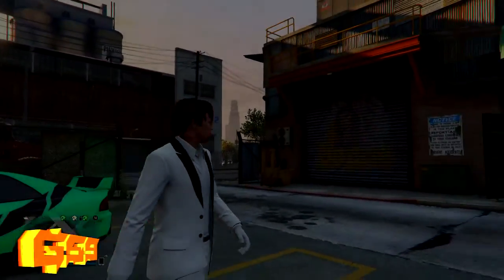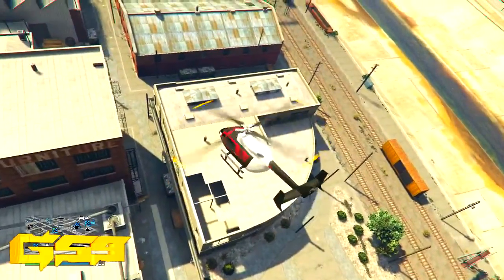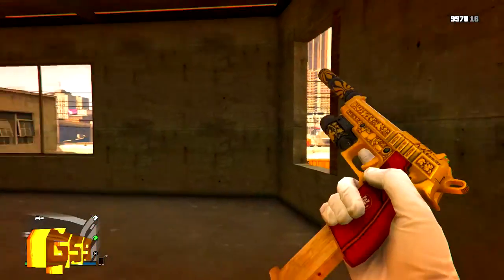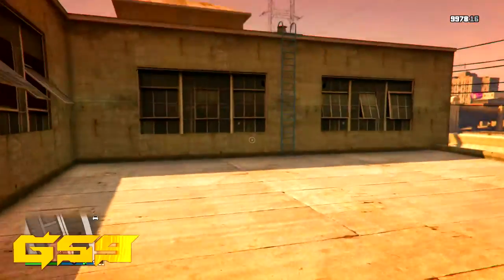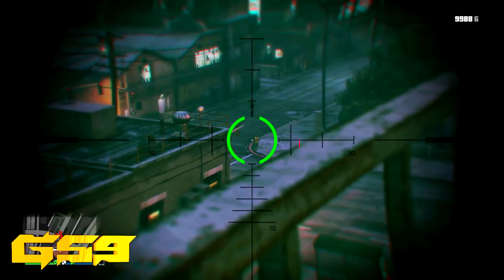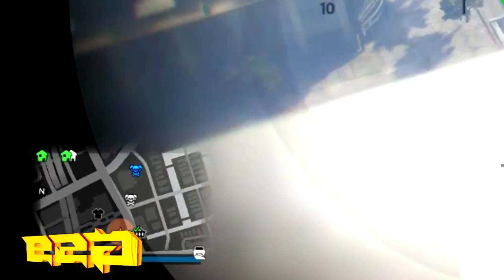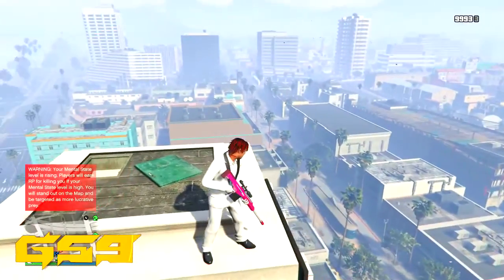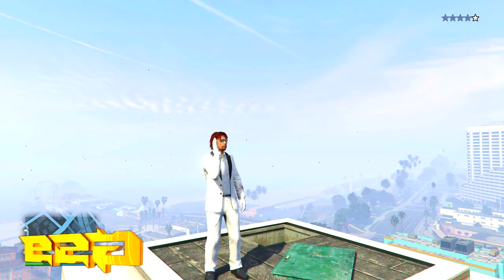GTA Online - 3 Secret Locations & Bounty Hiding Spots You Might Not Know About! (GTA 5)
▶The poll will start March 7th and end at the end of the month